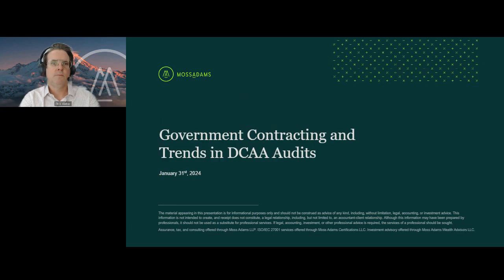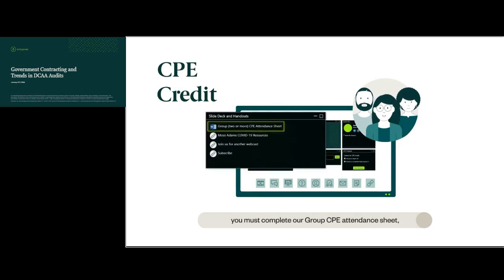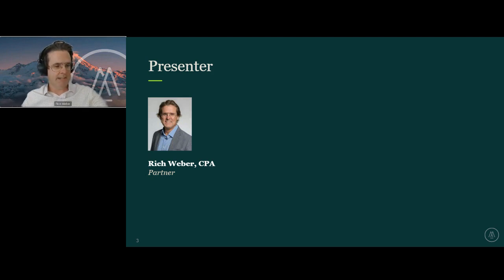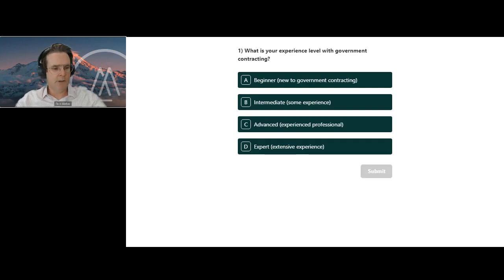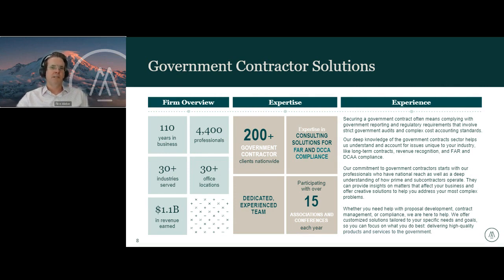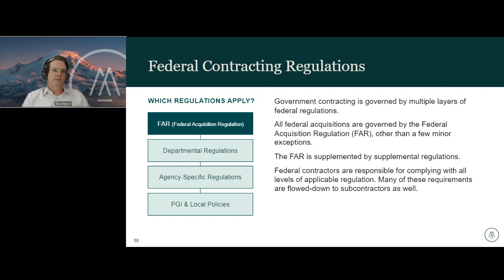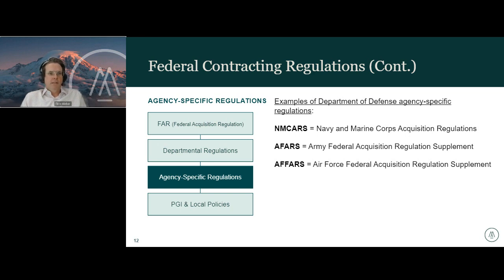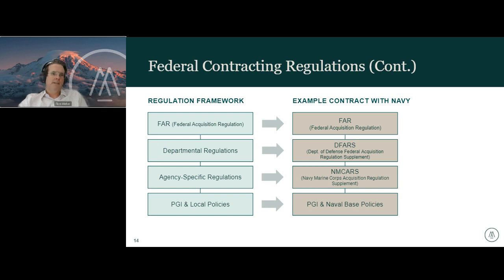Government Contracting and Trends in DCAA Audits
A Moss Adams webcast, presented on January 31, 2024.

Rich Weber, Partner, Government Contractors Practice

View our webcast, Government Contracting and Trends in DCAA Audits. We’ll provide an overview of government contracting, offering a comprehensive understanding of the structure of government contracts, the procurement process, and essential compliance guidelines to help you effectively navigate the complexities of contracting with the government.